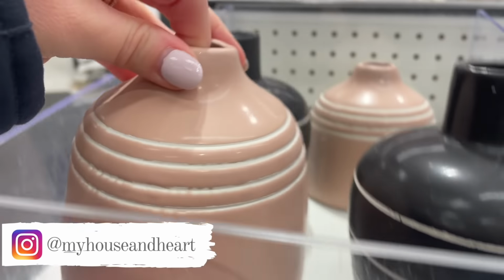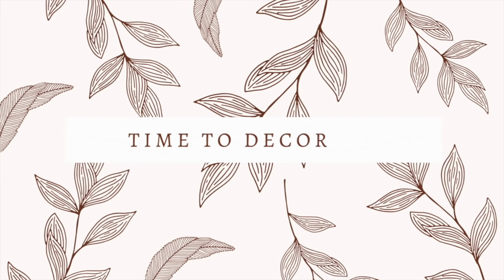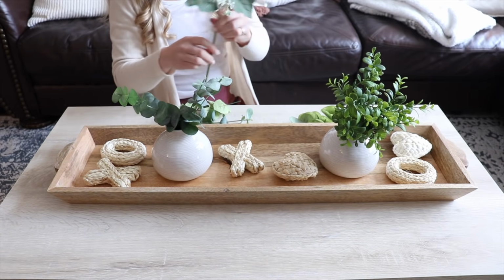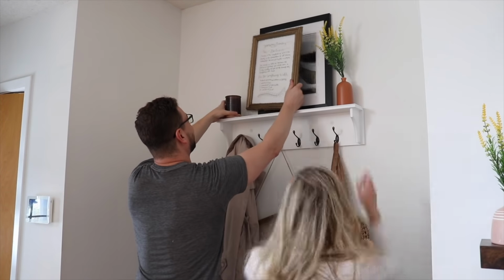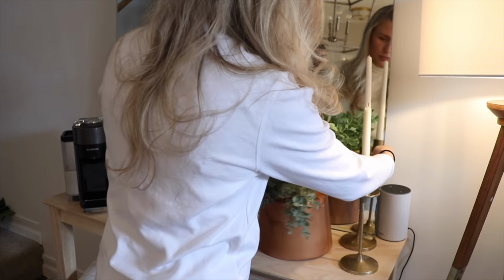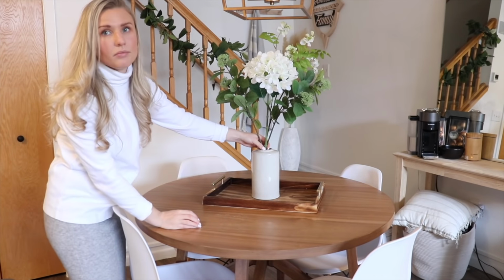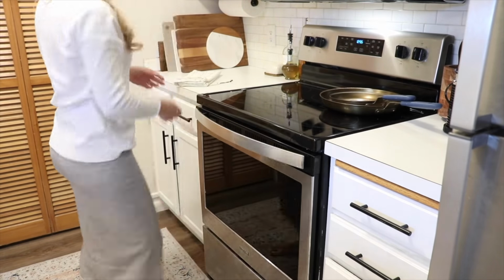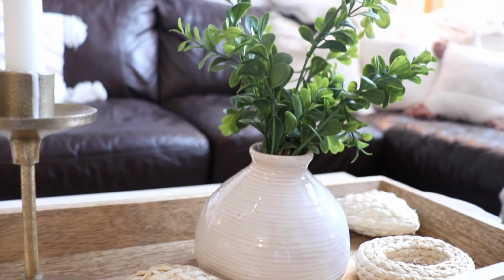*NEW* 🌼 SPRING DECOR 2022 🌼 | Spring Decorate With Me | Spring Decorating Ideas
Hello friends & Family! 🌼 Welcome back! 🌼 I hope you enjoy this Spring Decorating Inspiration. I am thankful for you all & hope you have a beautiful new week!

LINKED ITEMS:
+6' Faux Skimmia Plant Garland
+Seeded Green Wreath
+ Seeded Stem
+ White Hydrangea Stem